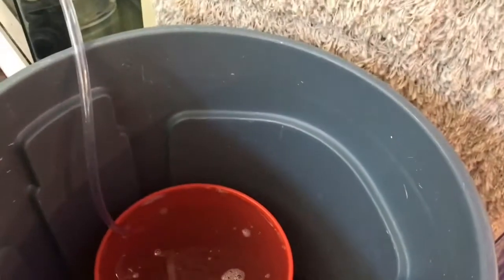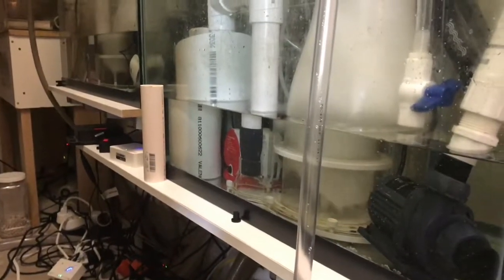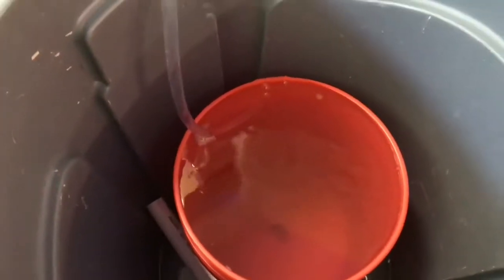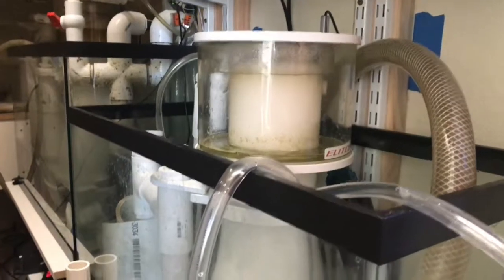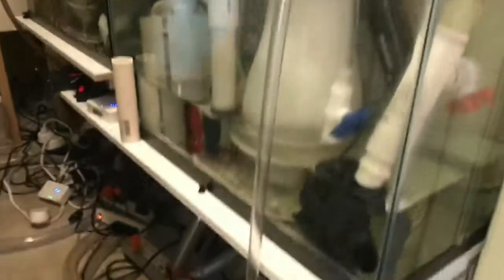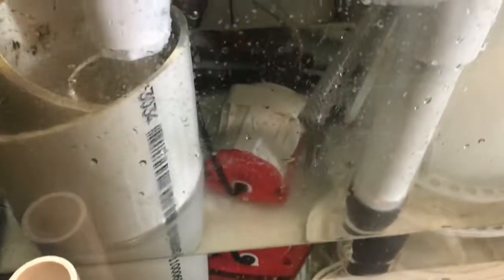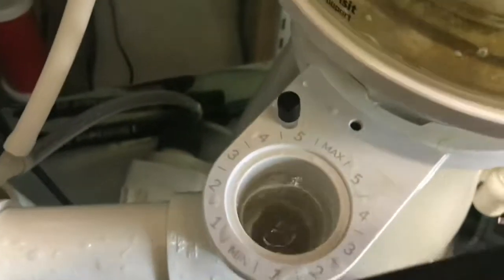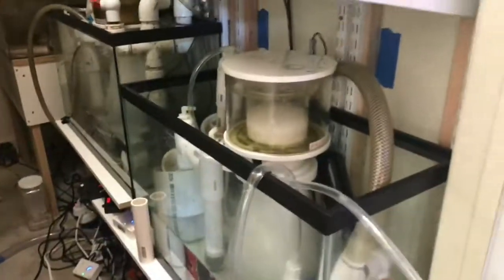Skimmer-Assisted Water Change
This is my first test using a protein skimmer to extract waste water as new salt water is added